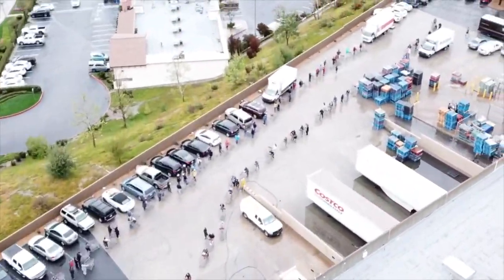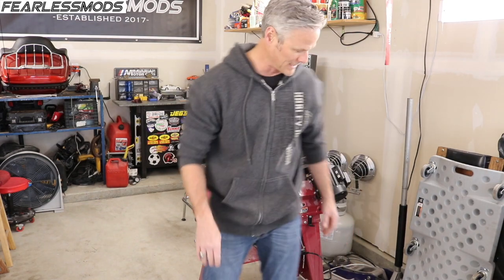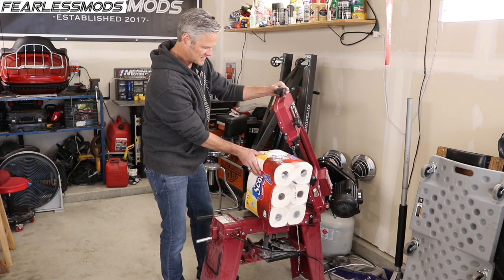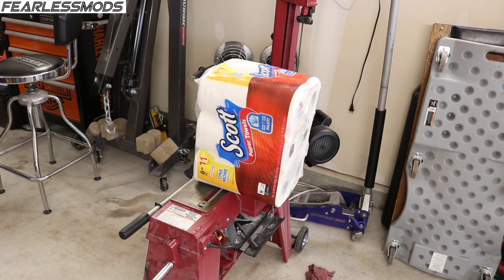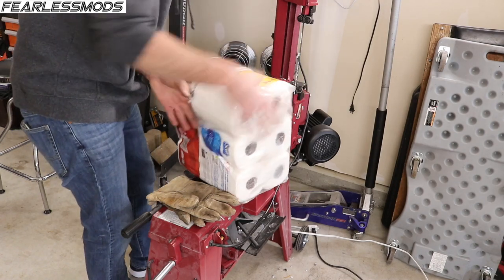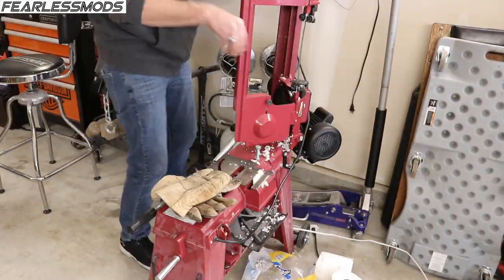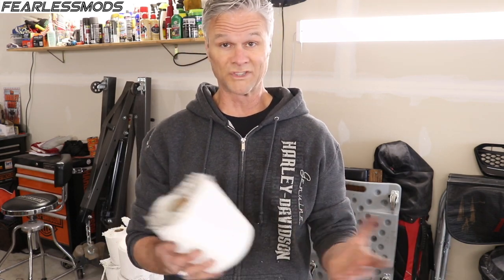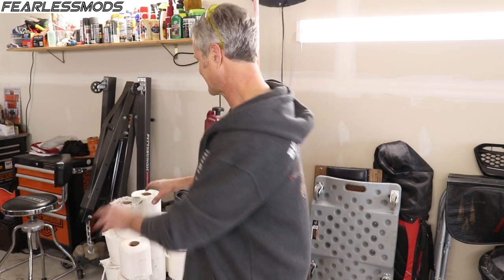PandemicMods: DIY Toilet Paper in a CoronaVirus COVID-19 World!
FearlessMods is new and improved from Illinois! In this DIY video, you will learn how to defeat CoronaVirus and the empty shelves in the Toilet Paper aisle with a pack of paper towels and a few simple every day tools that can be purchased at the discount tool store. The end result is Toilet Paper with enough stopping power to knock down the most dangerous COVID-19 zombies outside your front door! Enjoy and good luck...see you on the other side of this Pandemic!